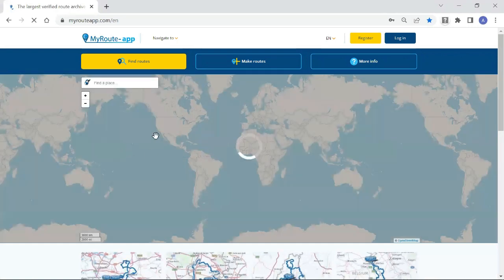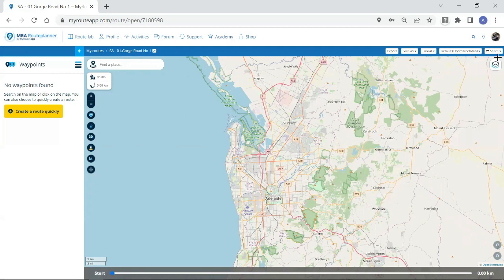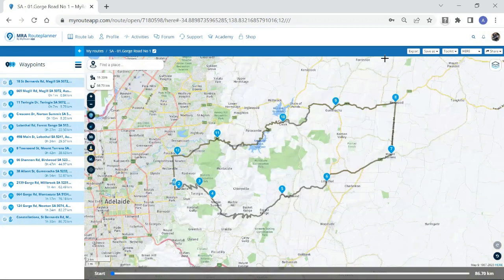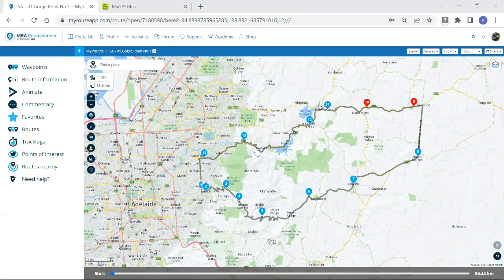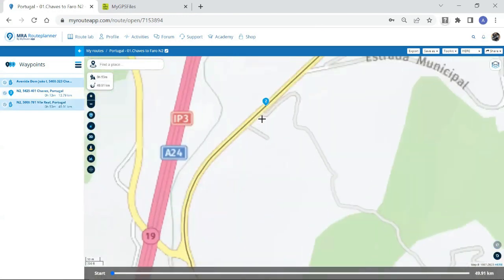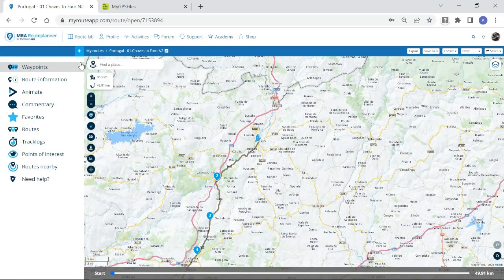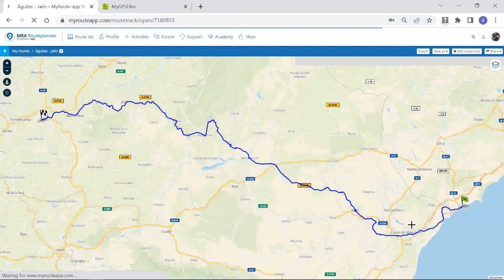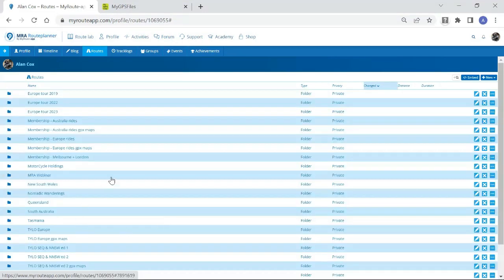MyRoute-app webinar: A basic overview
✅ MRA Routeplanner
✅ MRA Navigation